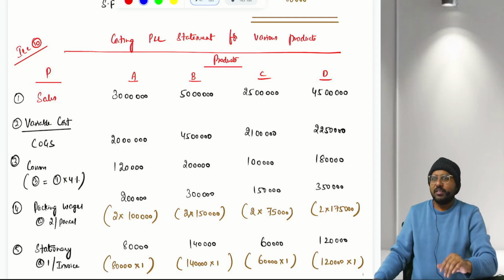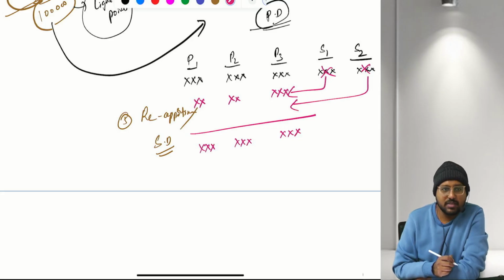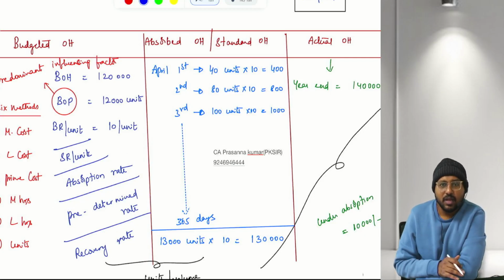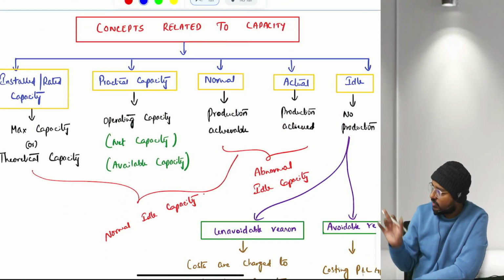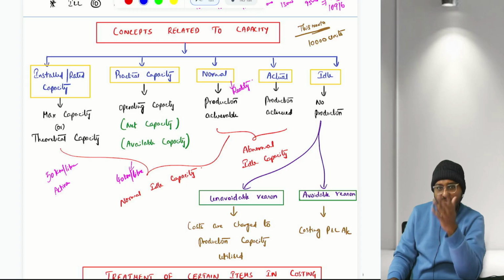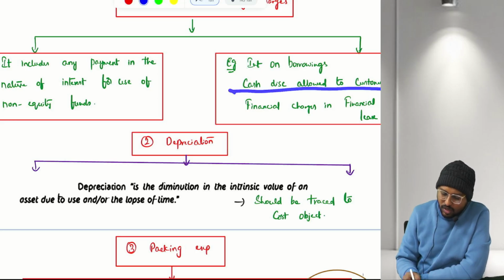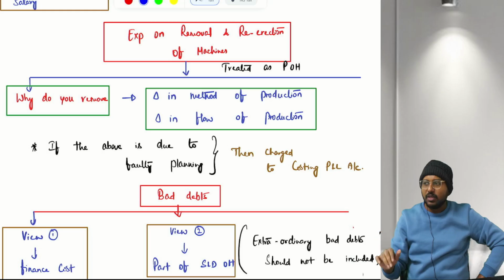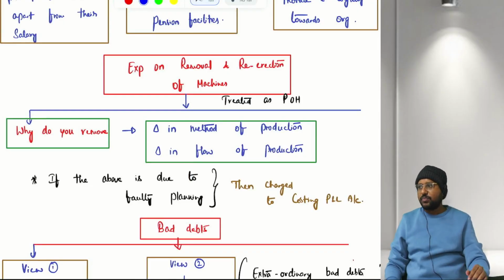CA INTER - COSTING - OVERHEADS CHAPTER REVISION - PART 2#caintercosting